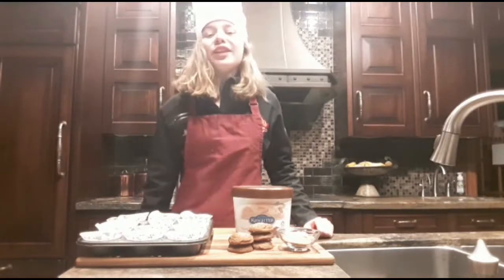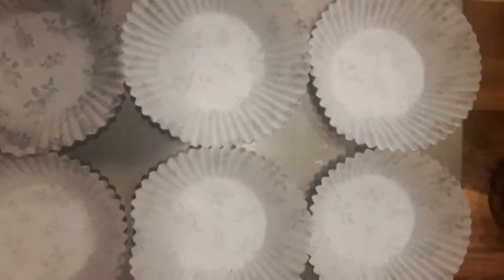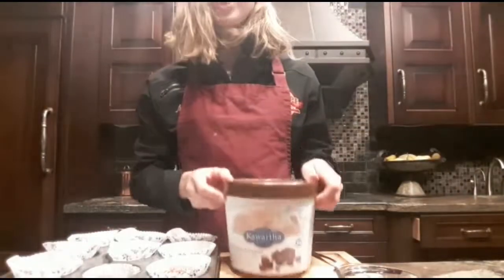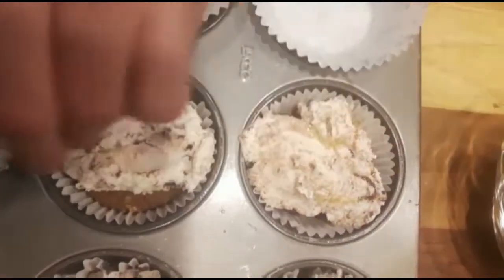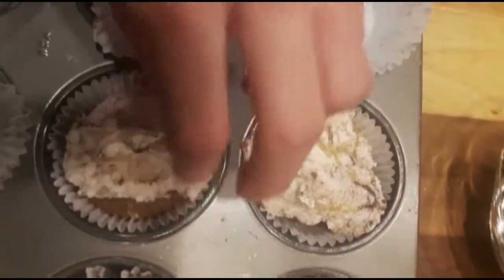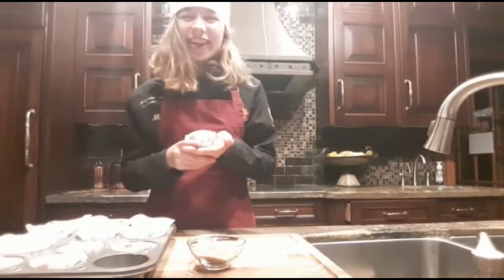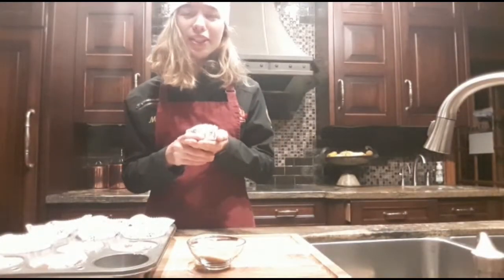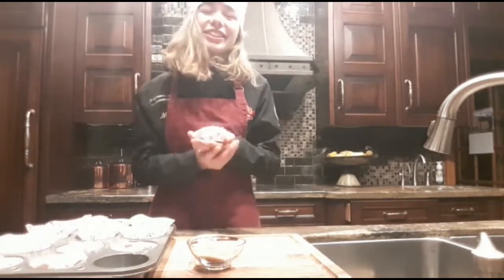3 Ingredient Personal Ice Cream Cakes | Mia Minute | Episode #68